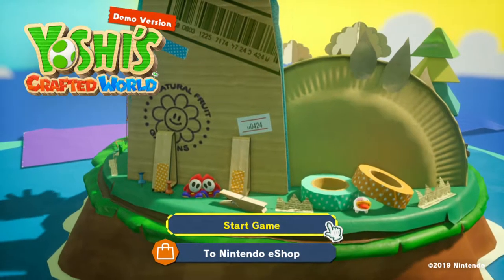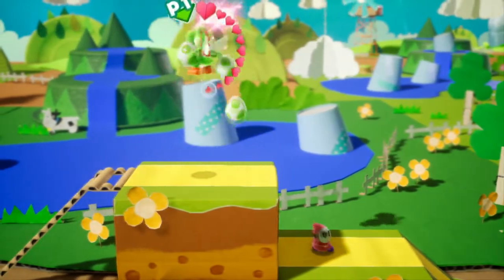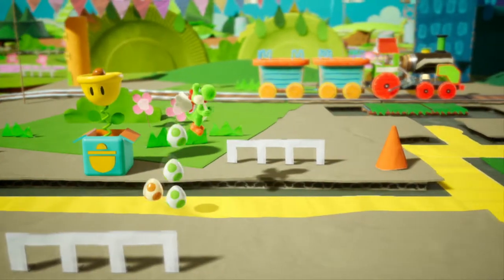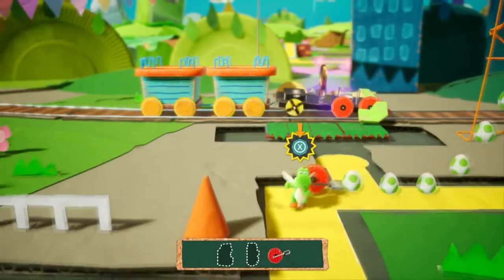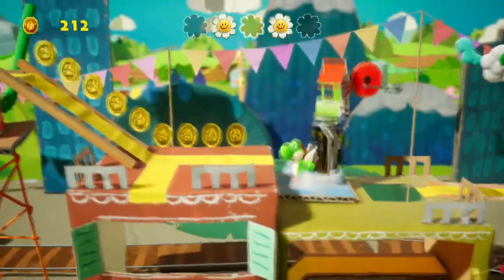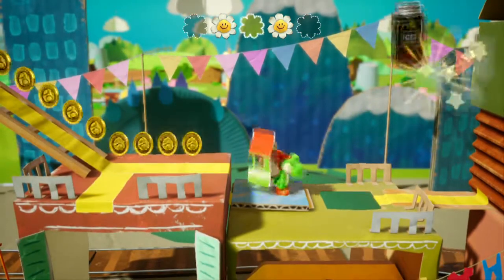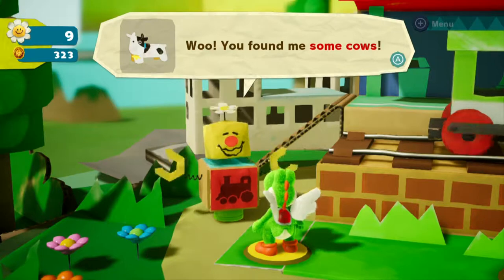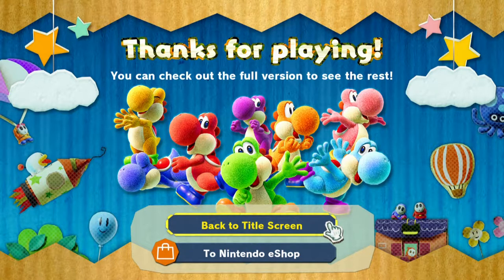YOSHI'S CRAFTED WORLD FULL DEMO PLAYTHROUGH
After watching the latest Nintendo Direct (13/02/19) Seeing all the cool things they announced, one of those things was a new Yoshi  demo for the Switch! We give it a go!